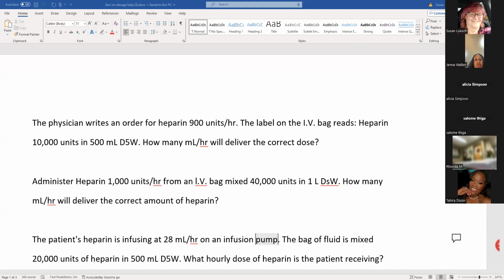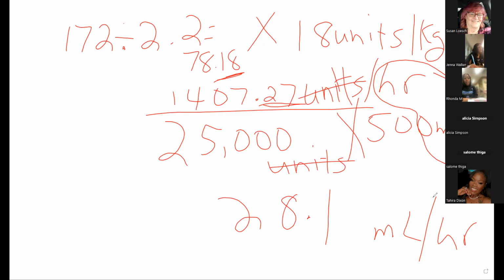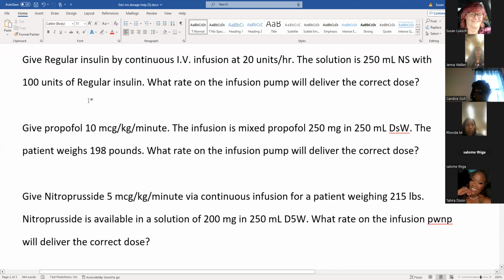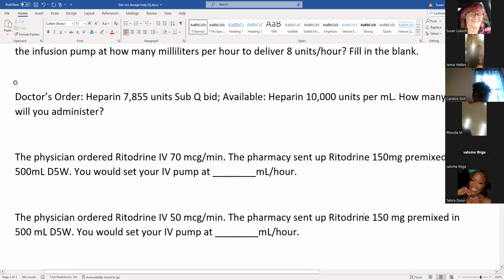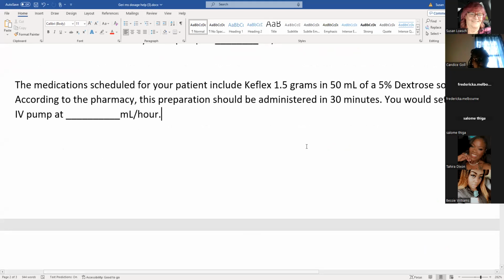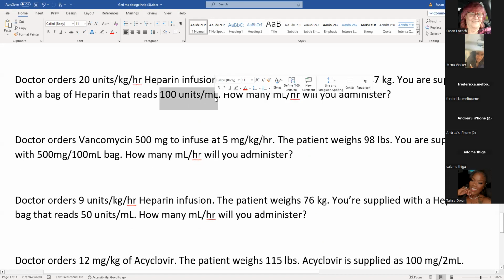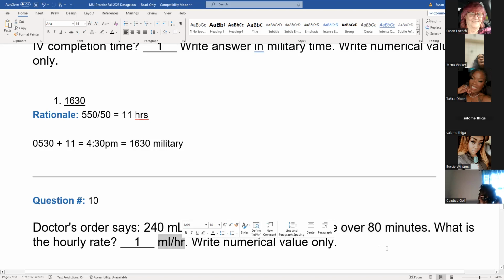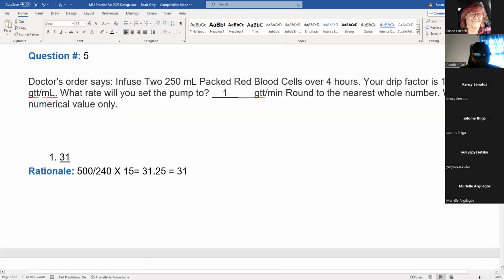MS1 Geri Dosage calc 12 10 23